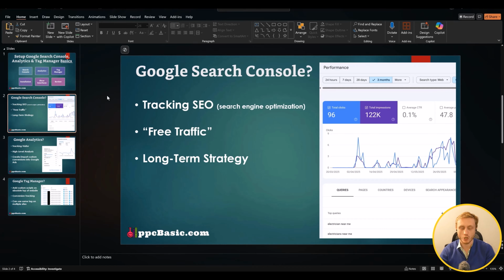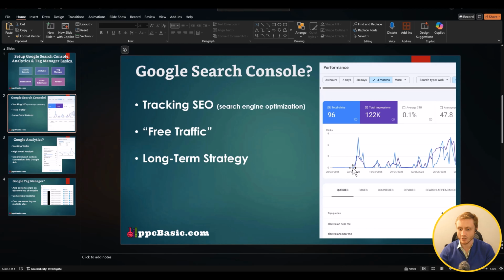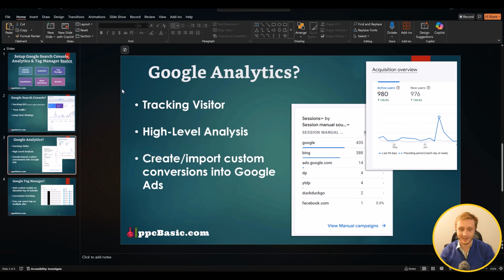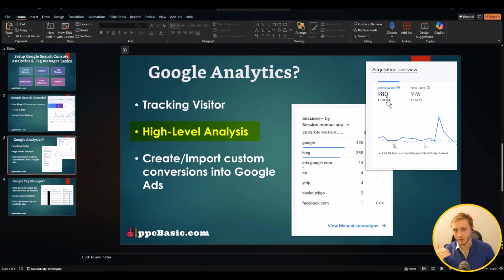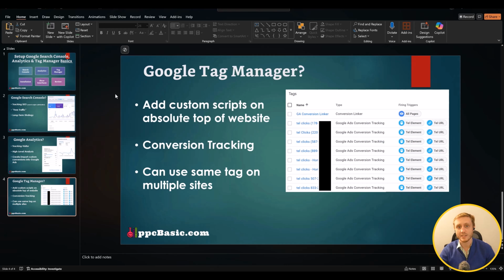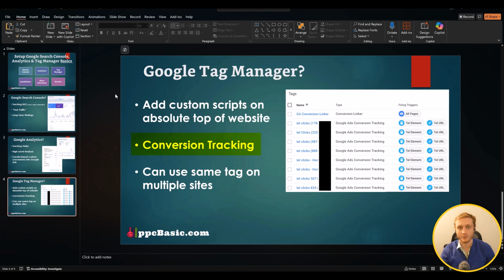4.3 - Google Site Kit Setup (Analytics, Search Console, Tag Manager)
This tutorial covers setting up Google's essential website tools through the Site Kit plugin. Learn to install Google Analytics, Search Console for SEO tracking, and Tag Manager for custom scripts - all the foundational tools for website analytics and conversion tracking.

Key moments:
[00:30] Overview of Google Search Console for SEO tracking
[02:00] Understanding Google Analytics for visitor insights
[03:00] Google Tag Manager for custom scripts and tracking
[05:00] Installing Google Site Kit WordPress plugin
[06:00] Connecting Google Analytics and Search Console
[07:00] Setting up Google Tag Manager integration
[09:00] Brief overview of each tool's interface and capabilities
[10:30] Bonus: Setting up Sign in with Google feature